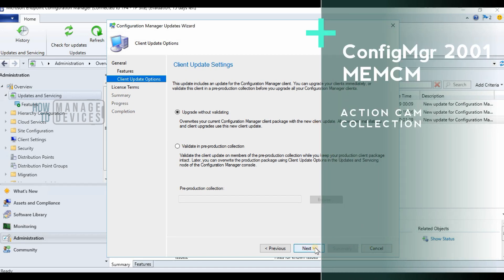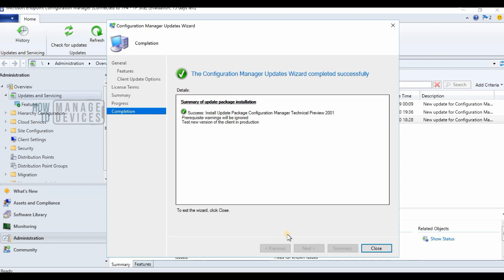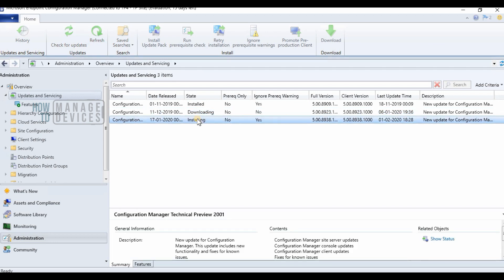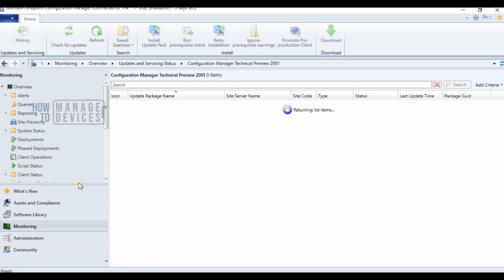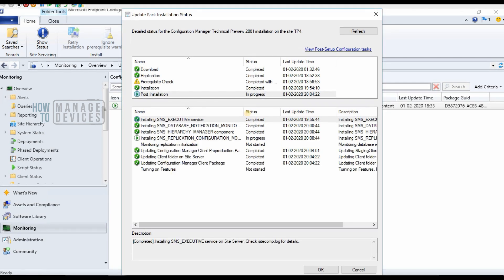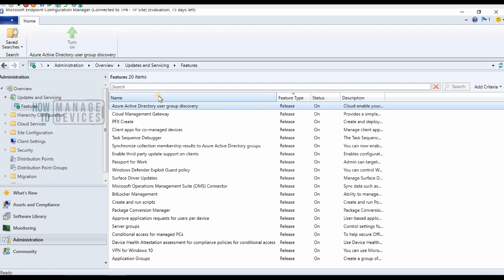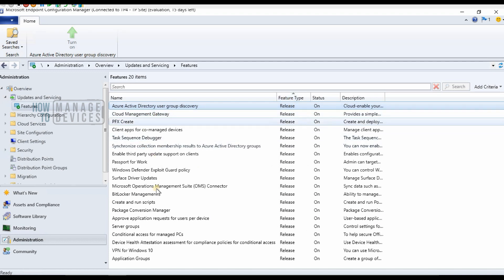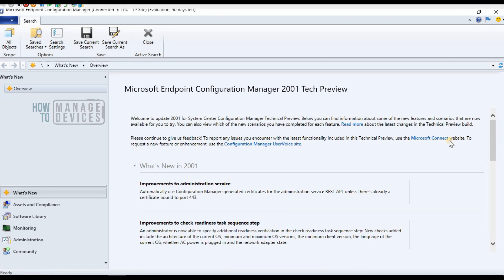ConfigMgr 2001 Technical Preview Version Upgrade | Microsoft Endpoint Manager Admin Experience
TL;DR
Introduction
Task Sequence Check Readiness
Task Sequence Progress Bar
Improvements to Orchestration Groups
Improvements to administration service
Improvements to check readiness task sequence step
Microsoft Edge Management dashboard
OneTrace Log groups
Power BI Report Server Integration
Wake up a device from the central administration site
Resources